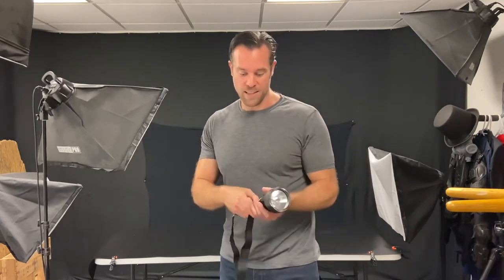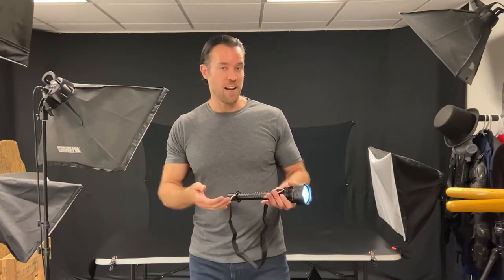Tactical Torch Stun Flashlight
*You must be an authorized dealer to purchase products.